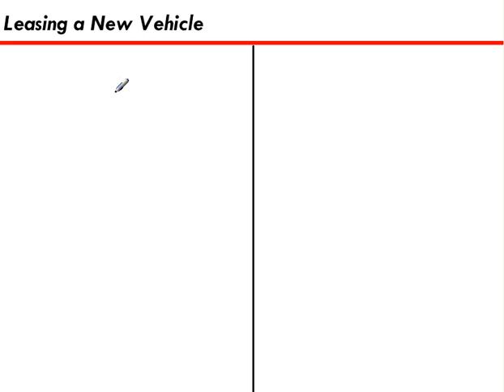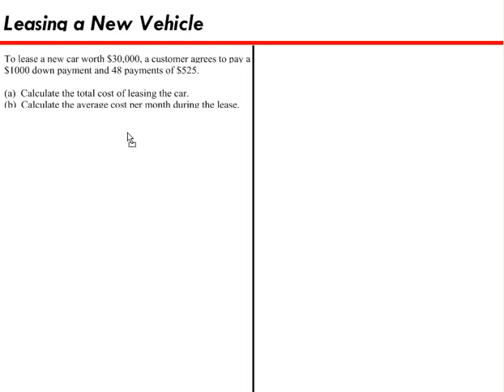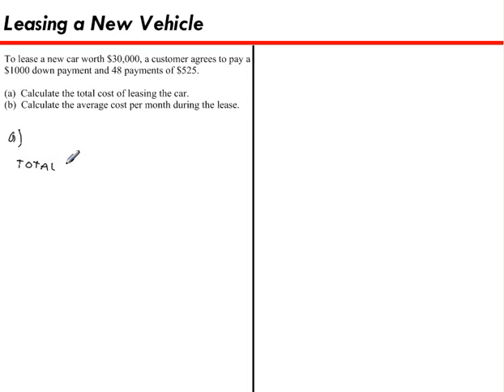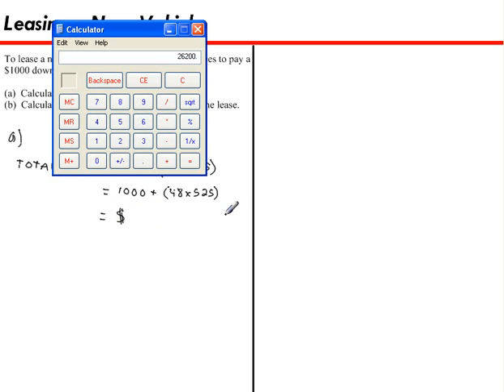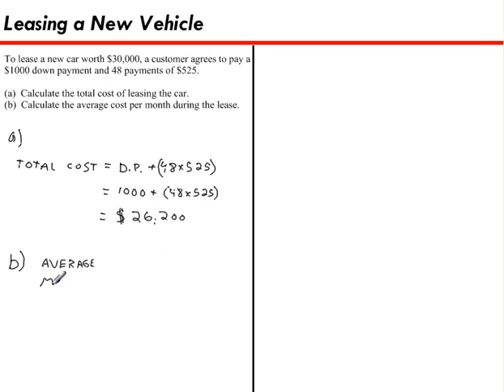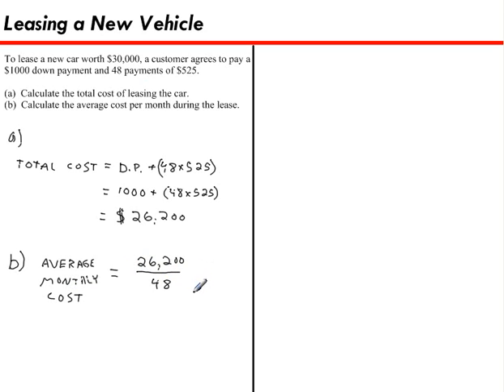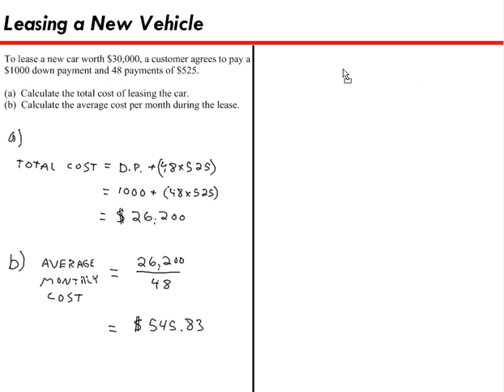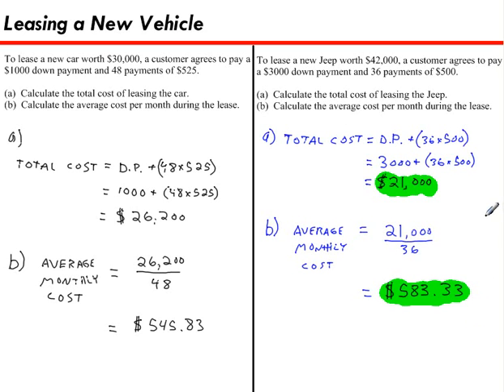Leasing a New Vehicle